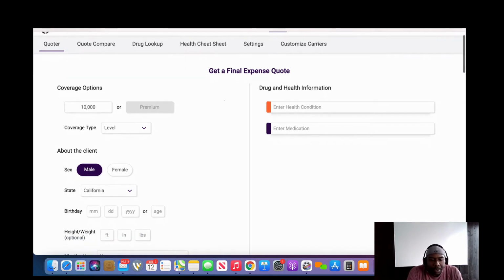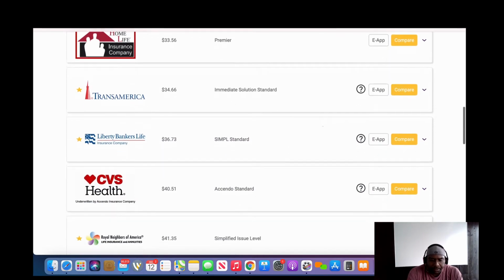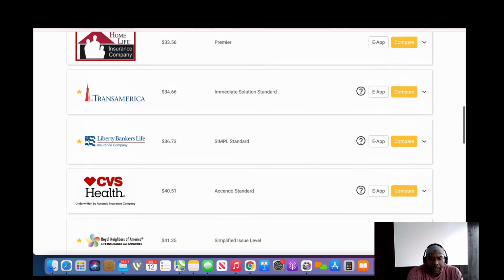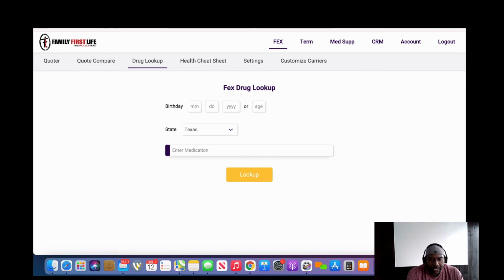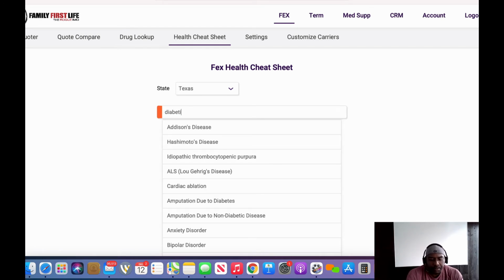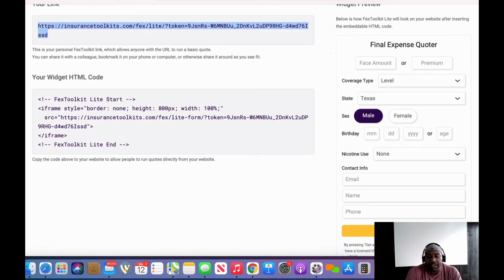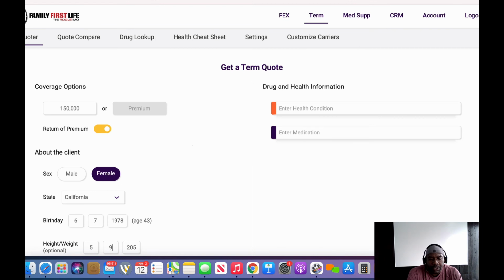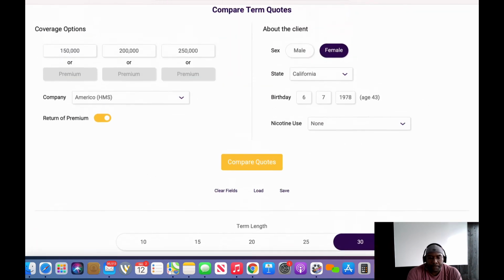Insurance Toolkit Official Review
In This video, I explain how to use Insurance Toolkit, everything it does, and how to streamline your underwriting when selling insurance if you selling online or offline.
Insurance Toolkit is hands down the best underwriting/quote tool on the market.
If you're selling life insurance on a consistent basis and you want to work efficiently and process E-Apps Fast I highly reccomend it.